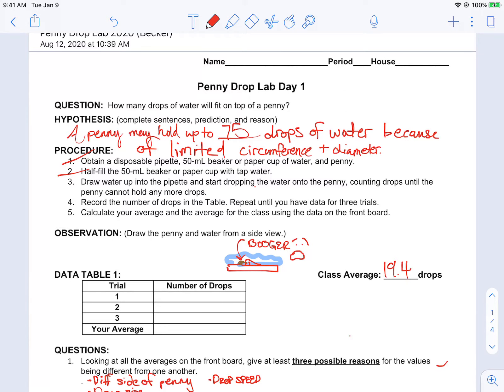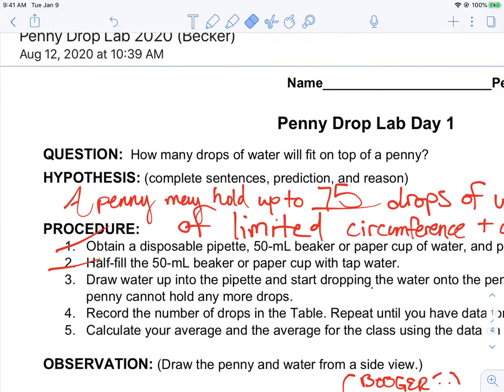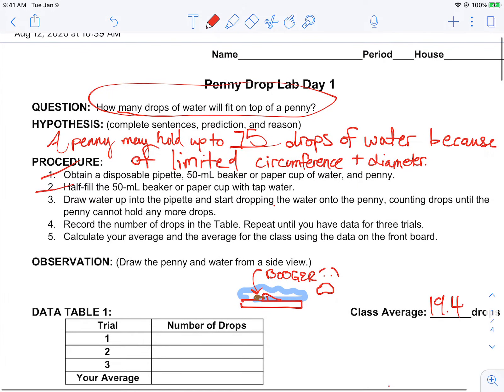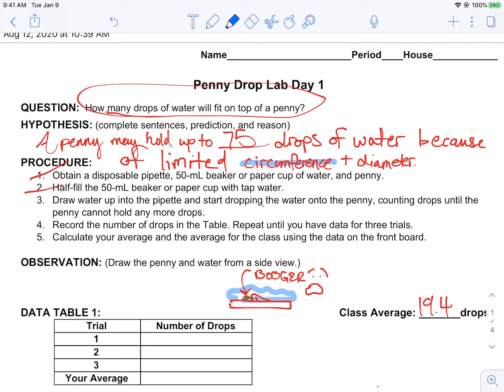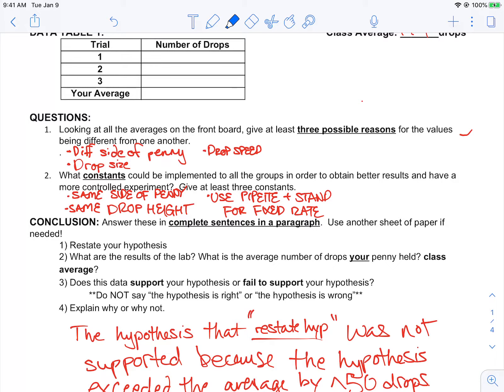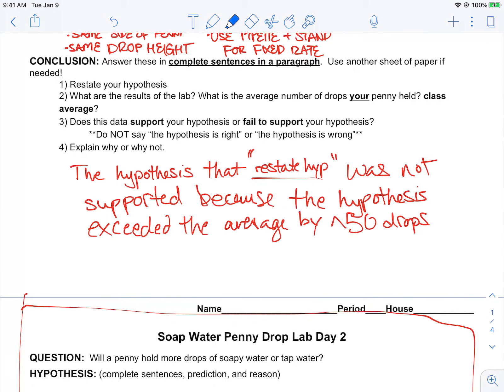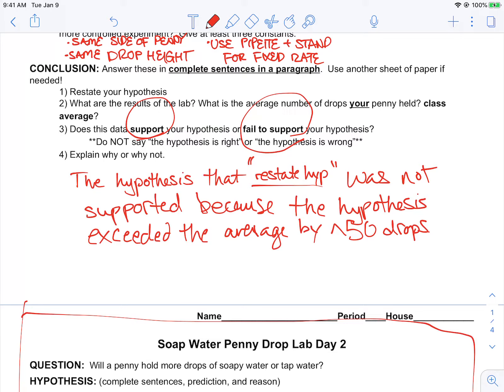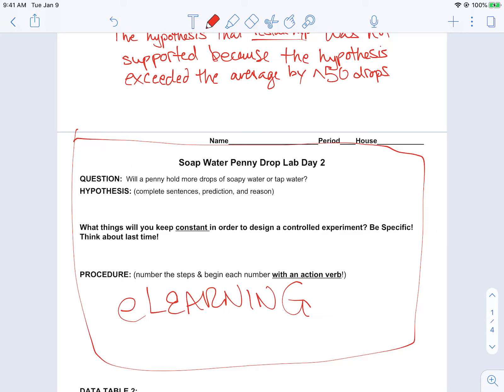Penny Drop Day 1